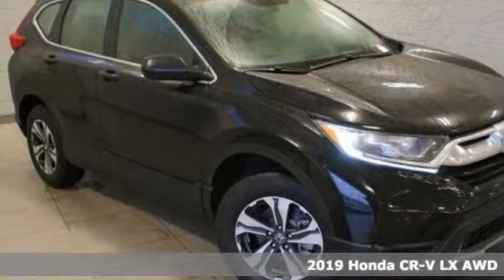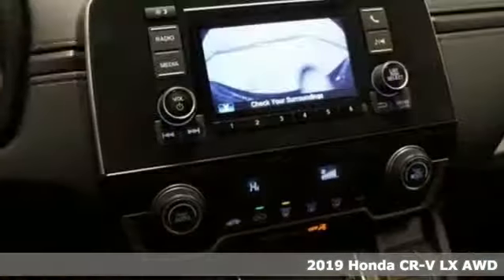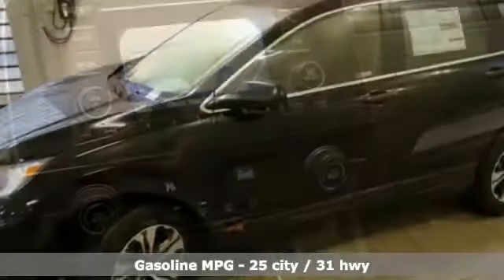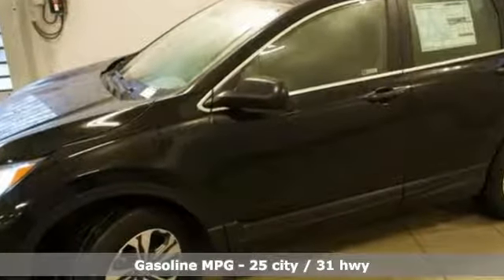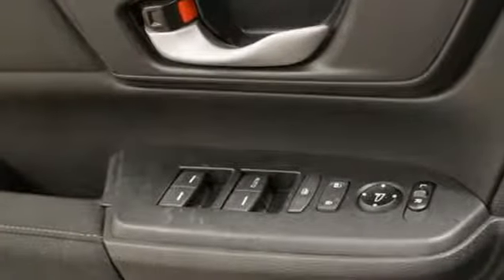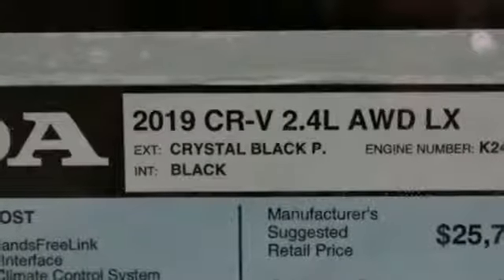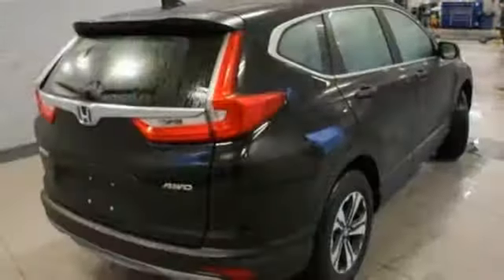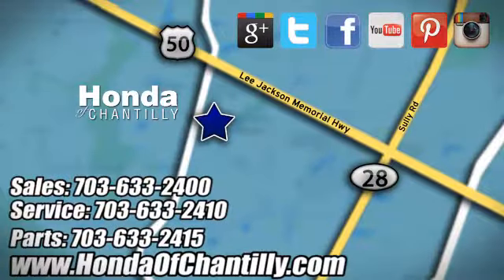New 2019 Honda CR-V Washington DC MD Chantilly, DC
Year: 2019
Make: Honda
Model: CR-V
Trim: LX
Engine: 2.4L I4 DOHC 16V i-VTEC
Transmission: CVT
Color: Black
Interior: Black
Stock #: HCKH209205
VIN: 2HKRW6H32KH209205
Crystal Black Pearl 2019 Honda CR-V LX AWD CVT 2.4L I4 DOHC 16V i-VTECbrbrRecent Arrival! 25/31 City/Highway MPGbrbrbrAll prices exclude taxes, title, license, and dealer processing fee of $799.00. Published price subject to change without notice to correct errors or omissions or in the event of inventory fluctuations. All features not on all vehicles. Vehicles shown are for illustration purposes only. MPG is based on 2017 EPA mileage ratings. Use for comparison purposes only. Your actual mileage will vary, depending on how you drive and maintain your vehicle, driving conditions, battery pack age/condition (hybrid only), and other factors.

Address:
4175 Stonecroft Boulevard